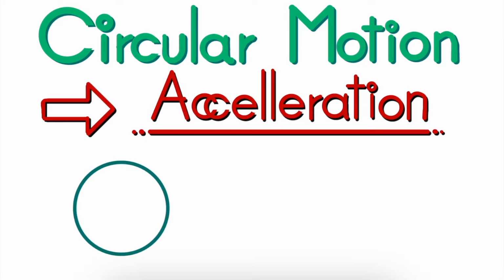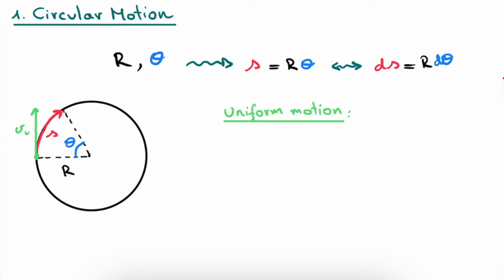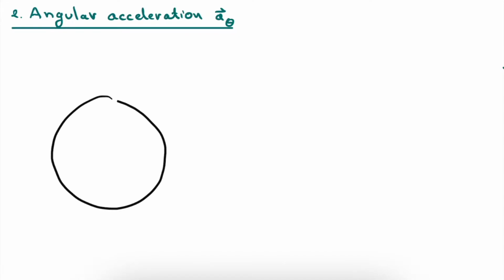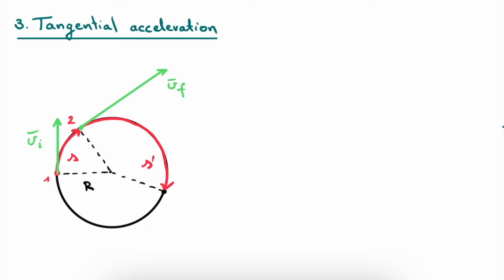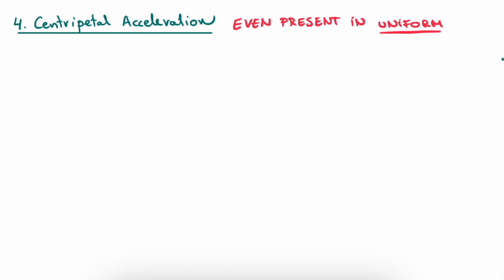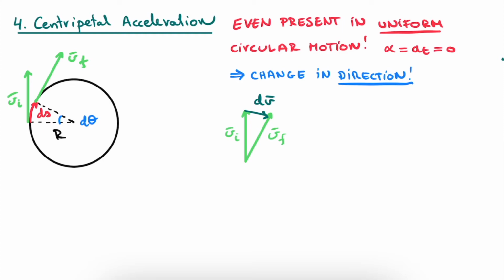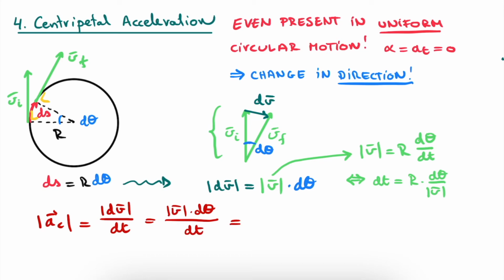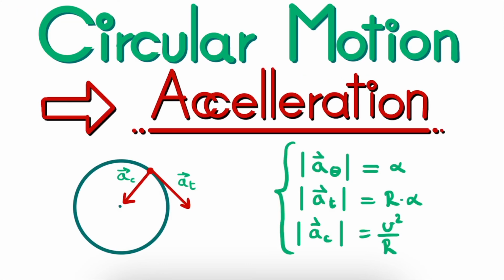Acceleration in Circular Motion (3 types).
In this video we look at the three different types of acceleration that are possible in Circular Motion; Angular, Tangential, and Centripetal acceleration. For each of them, a formula for their magnitude is derived :)

Timestamps:
00:00  Intro
00:57  Brief Overview of Circular Motion
06:04  1. Angular Acceleration
08:04  2. Tangential Acceleration
12:50  3. Centripetal Acceleration
19:57  Conclusion
22:05  Outro